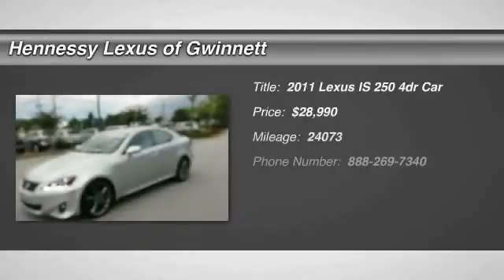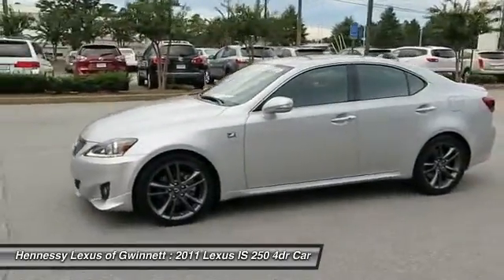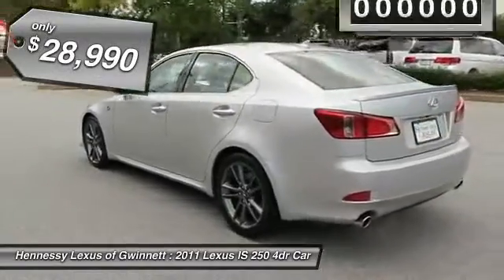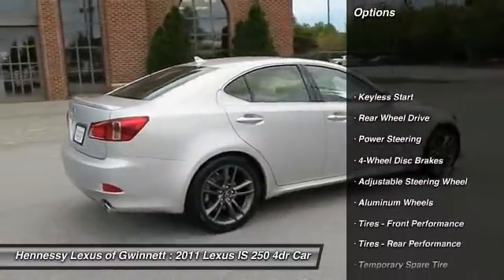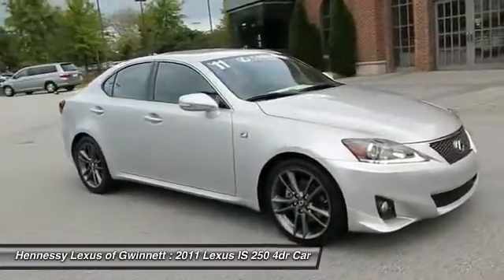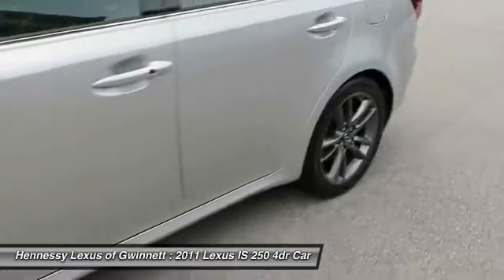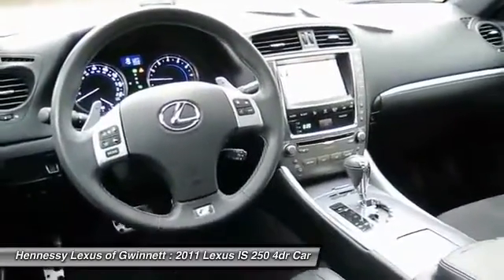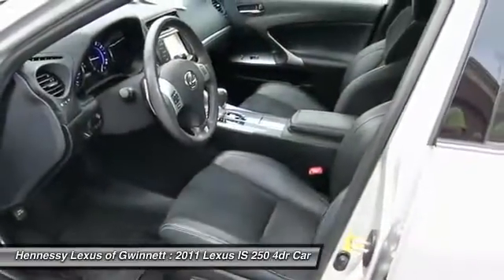2011 LEXUS IS 250 Duluth, GA G141045A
2011 LEXUS IS 250 Duluth, GA
Stock# G141045A

3383 Satellite Blvd.

Don't miss this Certified 2011 Lexus. Make a great choice today with this must-have car. Learn more about this car by contacting the dealership today and complete your driving dreams.